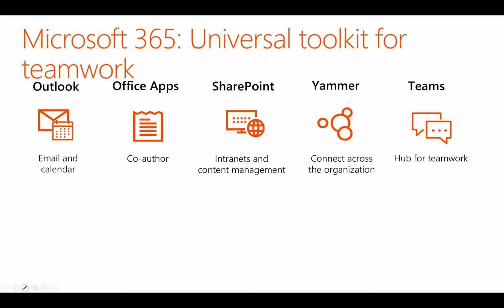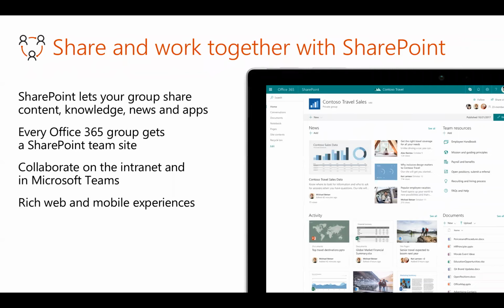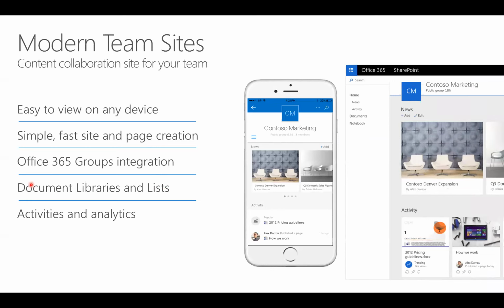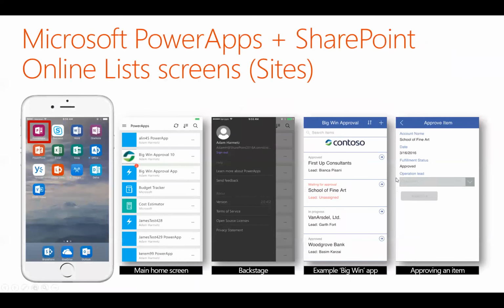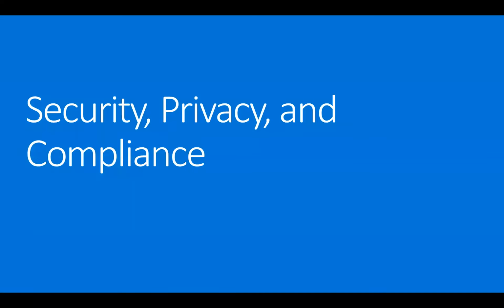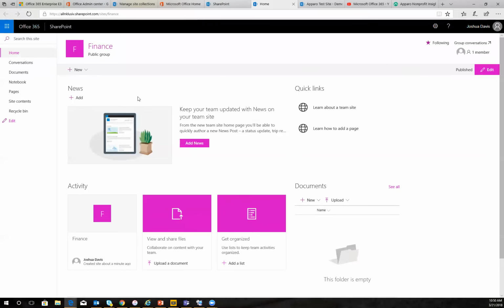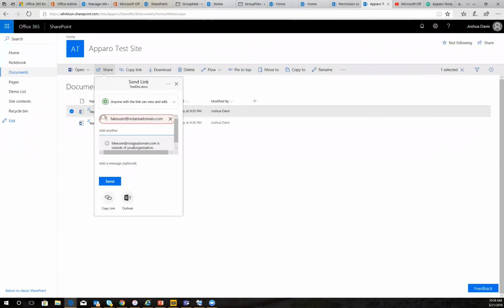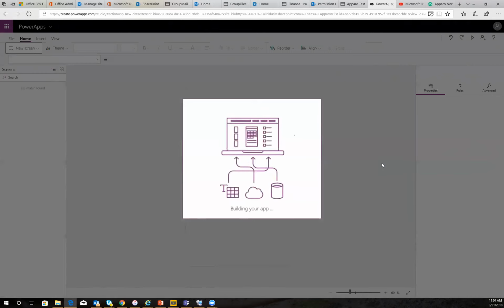SharePoint Basics Webinar with Microsoft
Apparo teamed up with Microsoft to provide an overview SharePoint.